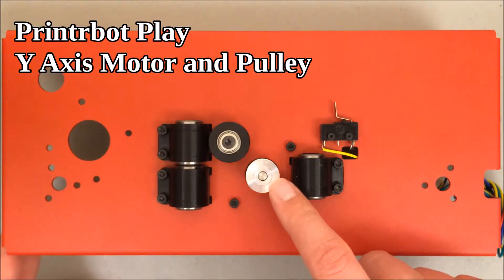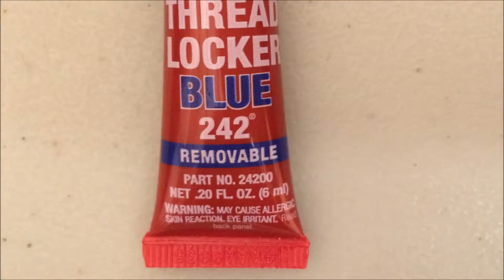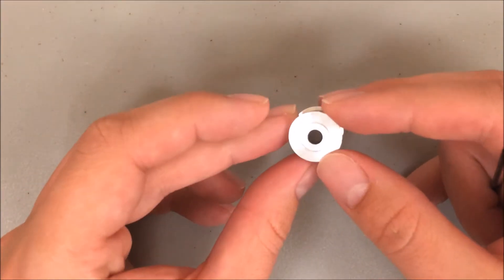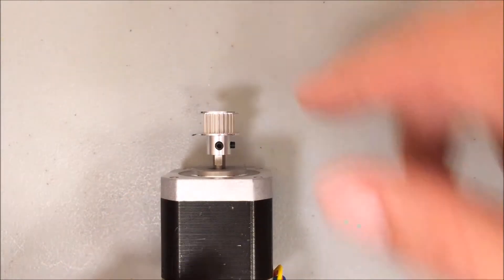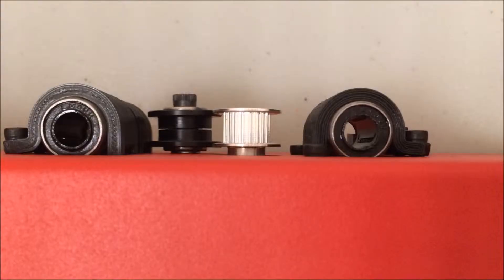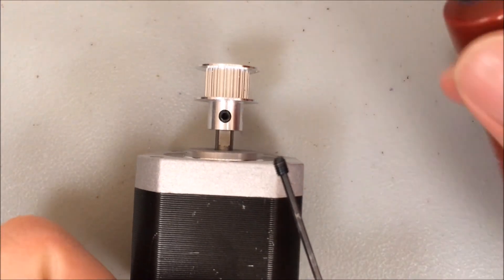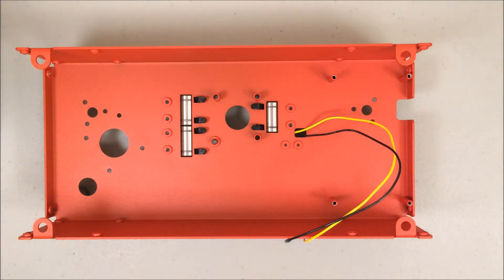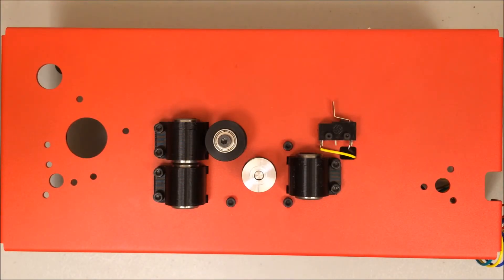Printrbot Play Assembly 04 - Y Axis Motor and Pulley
Installing the motor and pulley is a multi-step process to ensure that the pulley is attached to the motor at the best height. For best results, watch the entire video before you begin this installation.